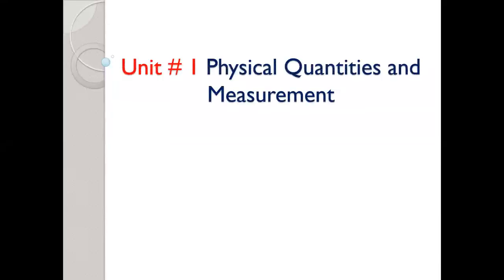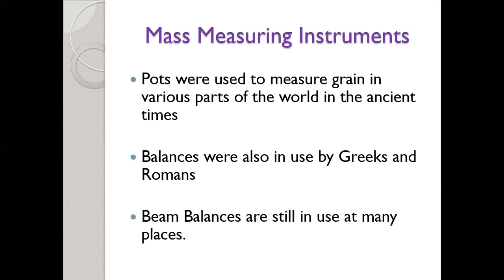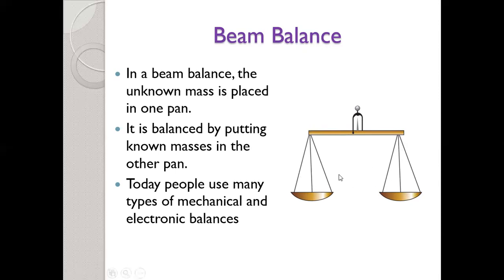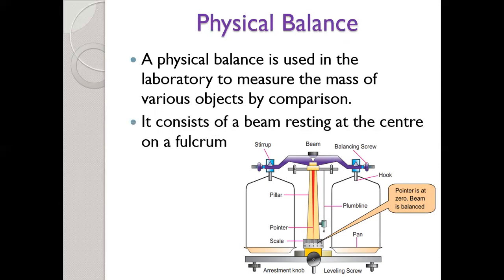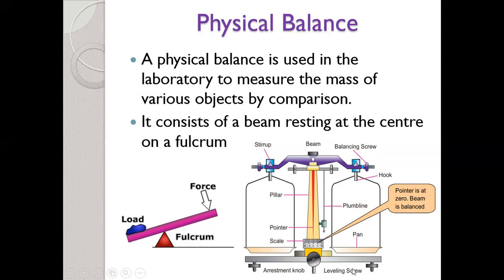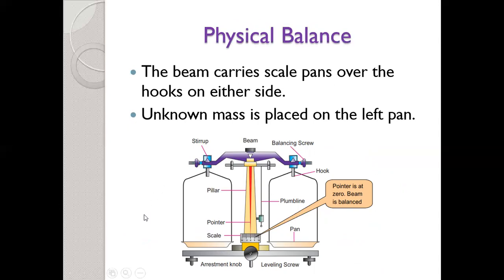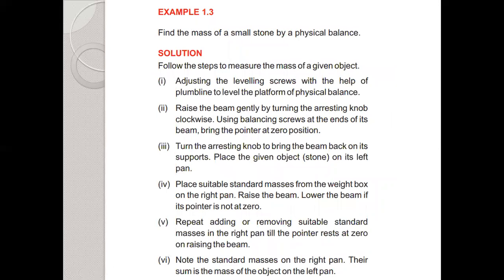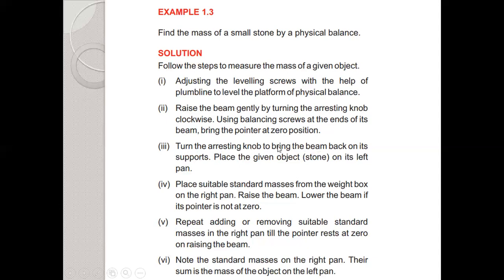9 Physics Topic : Physical Balance , Lever Balance